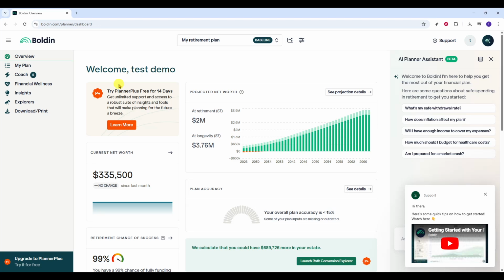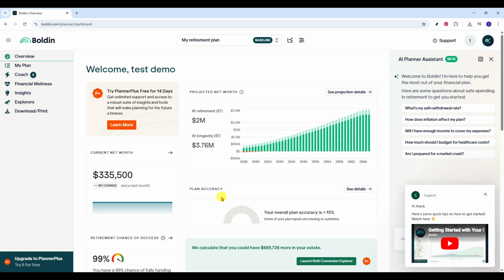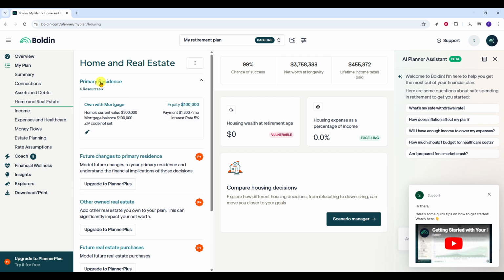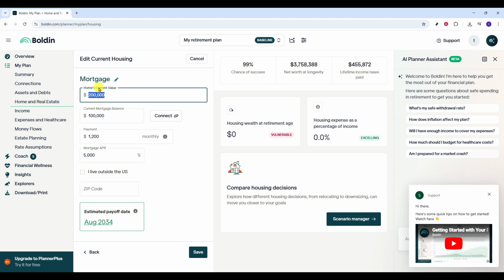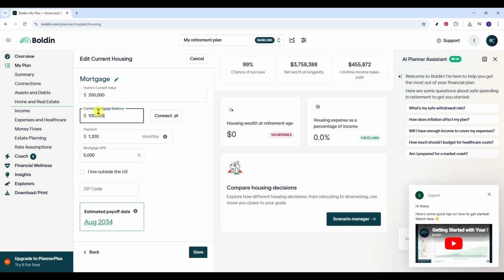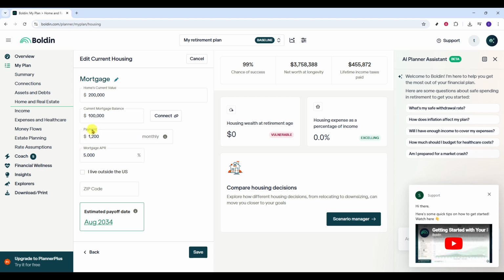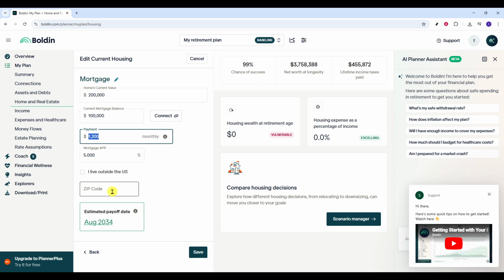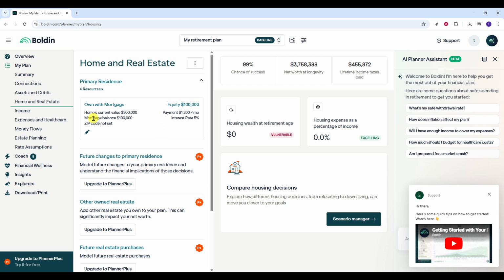How To Add A Primary Residence In Boldin (2026) (Step By Step Guide)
In this video, you’ll learn how to add a primary residence in Boldin quickly and easily. This step-by-step guide walks you through entering your home as an asset, tracking its value, and including it in your overall financial plan in Boldin.

We’ll show you how adding a primary residence affects your net worth, manage home equity, and use the Boldin app to get a complete view of your finances. Perfect for anyone looking to track their home as part of their personal finance strategy in 2026.